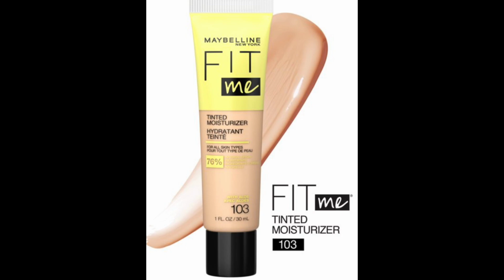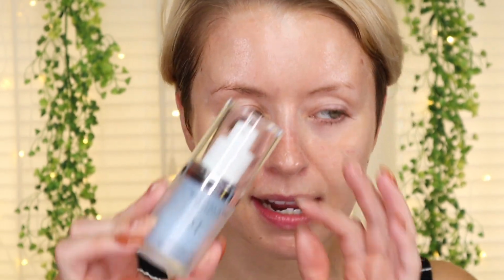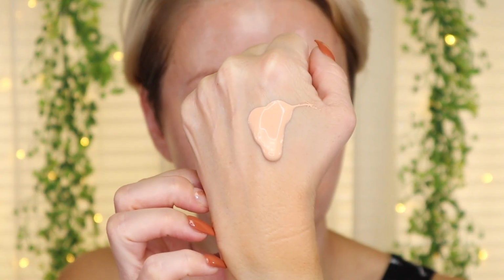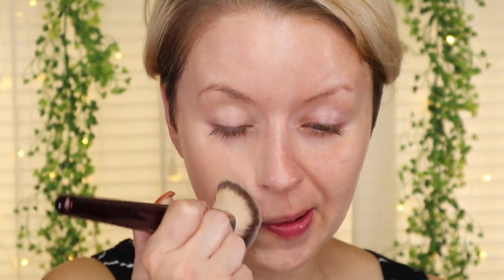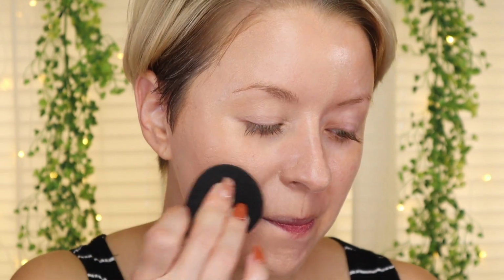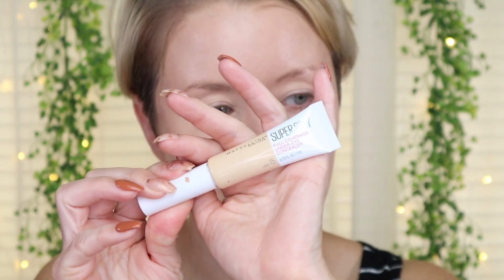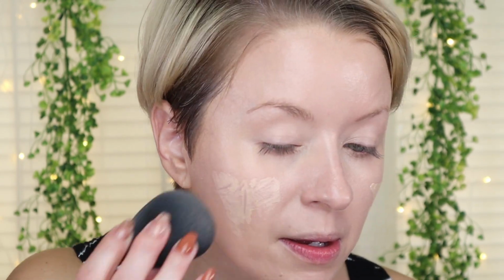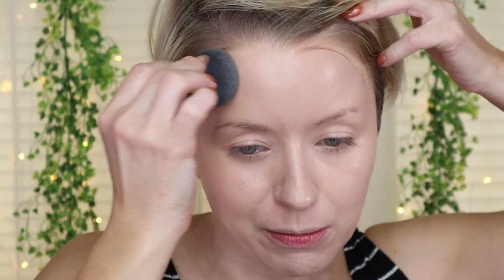Maybelline FIT ME Tinted Moisturizer | 2 Day 10 HR Wear | Steff's Beauty Stash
Uoma Beauty Coming 2 America High Shine Lipstick shade Not So Meeka (day 2)

The BK Beauty Mother's Day Sale starts TODAY, 4/29/21 and ends on 5/9/21.

Many of you have asked me about my eyelashes. I have used RevitaLash for a little over 2 years and it has greatly improved the length of my lashes. Do NOT buy this product if you cannot commit to using it every night for the first 3-4 months (it's pricey). Skipping nights will make the product ineffective and prolong your desired results.